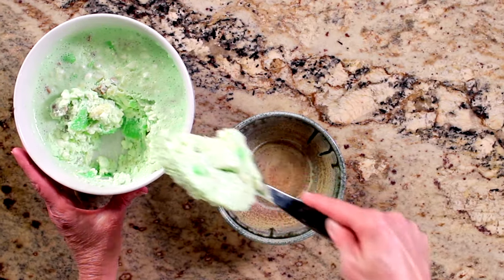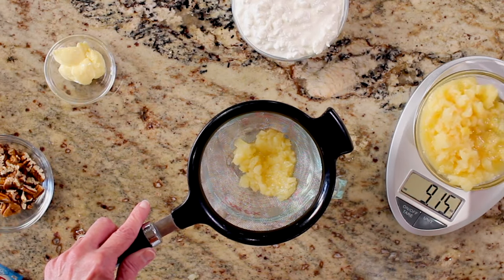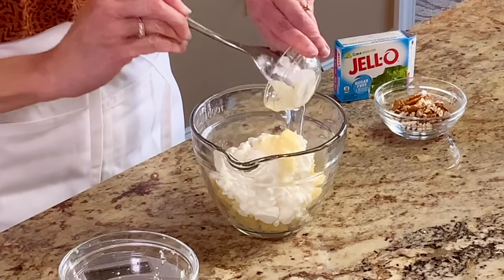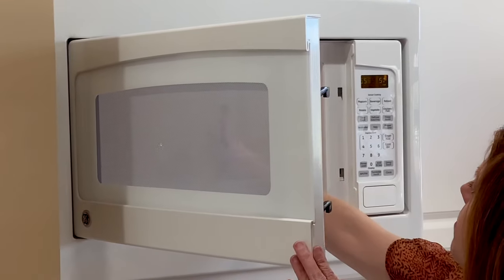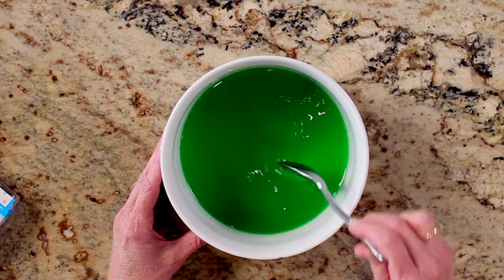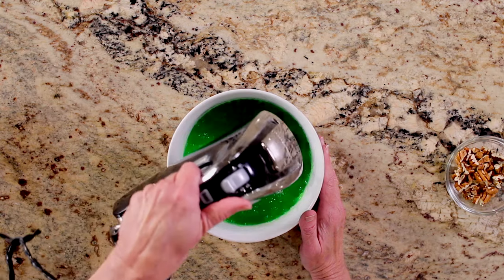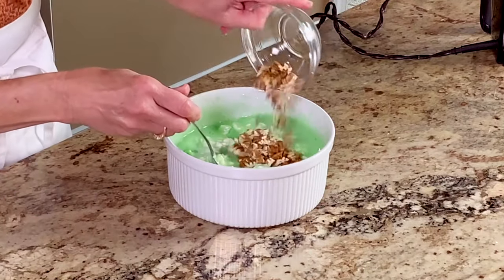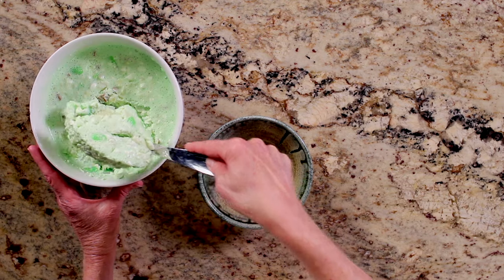Retro Moonglow Salad - Small Batch Pineapple Lime Jello Salad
Pineapple Lime Jello Salad, also called Moon Glow Salad, is made with lime jello, crushed pineapples, cottage cheese, and nuts. Truly a retro inspired salad from the 50s and so easy to make!

Ingredients
10 ounces canned crushed pineapple (half of a 20-ounce can)
12 ounces small curd cottage cheese
1 ½ tablespoons mayonnaise
1 (0.3-ounce) packet sugar-free lime jello (8.5 grams)
¼ cup chopped pecans

Instructions
1) Drain the juice from the canned crushed pineapples and reserve the liquid in a measuring cup. Make sure to use a measuring cup or bowl that will hold at least 1 cup of liquid. Once you have the pineapple juice, add enough hot water so that you have 1 cup of liquid. Set aside.
2) In a medium-sized bowl, stir together the cottage cheese, drained pineapple, and mayonnaise. Cover the bowl and refrigerate to use later.
3) Using another bowl, mix the packet of jello with 1 cup of liquid (the pineapple juice and hot water). Stir until diluted. Cover and refrigerate the jello for about an hour, until it begins to gel.
4) Remove the jello mixture from the refrigerator and whip it until it becomes frothy, about 5 minutes.
5) Stir the pineapple/cottage cheese mixture and the jello mixture together.
6) Add the nuts and stir.
7) Refrigerate until the mixture begins to firm, at least 4 hours.

Expert Tips
A) Make sure the jello has just started to set before whipping it with the electric mixer. You should notice that the jello looks like it is thickening up a bit but is not completely firm.
B) Use chopped pecans, walnuts, or you can leave the nuts out completely.

00:00 Introduction
00:15 Ingredients
00:31 Drain Pineapple Juice and mix with Cottage Cheese and Mayo
01:08 Make Jello with Pineapple Juice
01:36 Wipe Jello with mixer
01:46 Stir together the Jello with Pineapple mixture
02:12 Finished Pineapple Lime Jello Salad
02:20 Wrap Up

FACEBOOK GROUP: Cooking For One - The One Dish Kitchen Community

One Dish Kitchen is your source if you are “COOKING FOR ONE”.  This is your place to come to find familiar and new recipe ideas that have been developed and tested so they offer exactly what you want in single-serving sizes.
Code: FIGIONHZNTHB994V